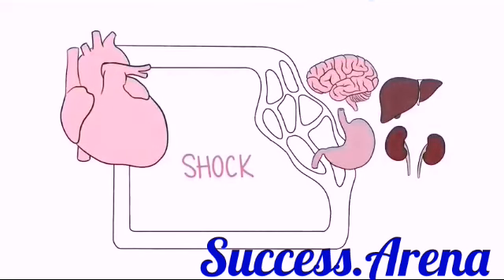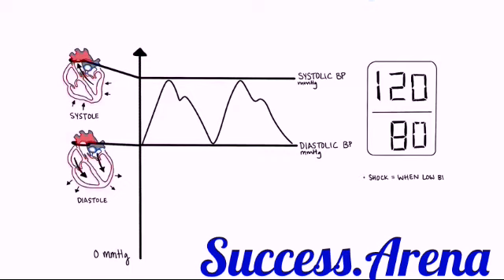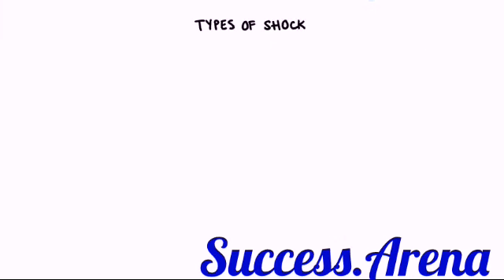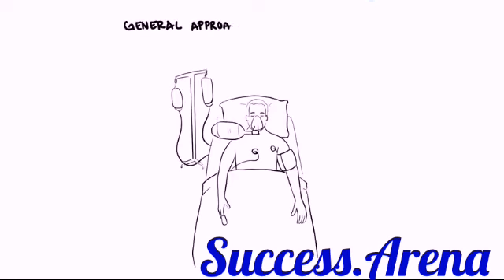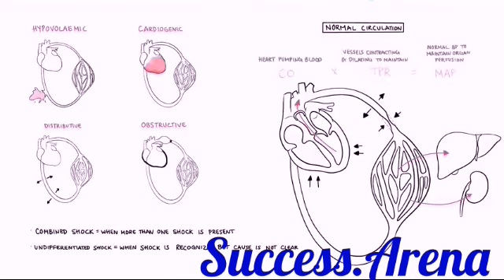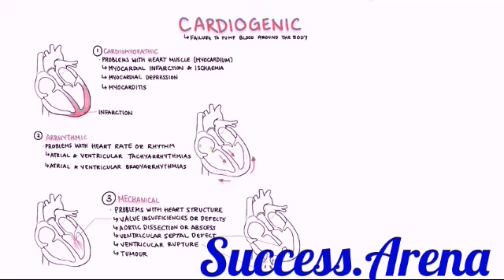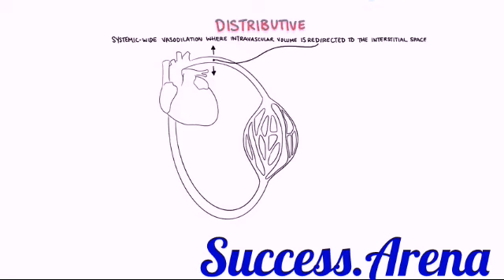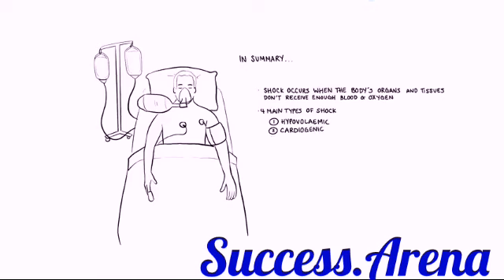Definition, Types of Shock ; hypovolemic, cardiogenic, distributive, anaphylactic, Septic